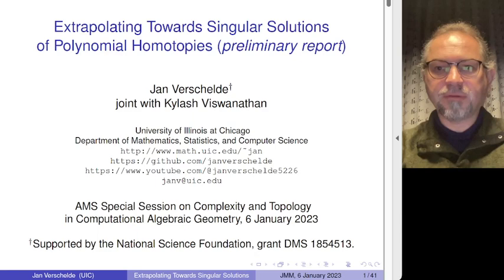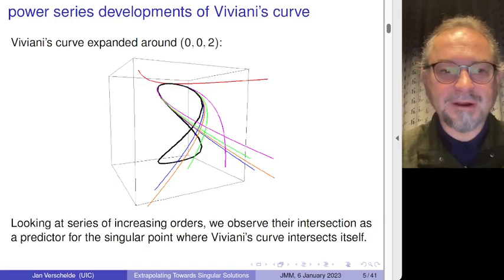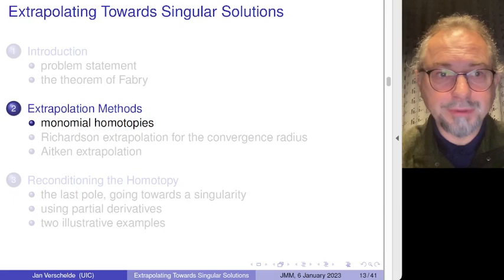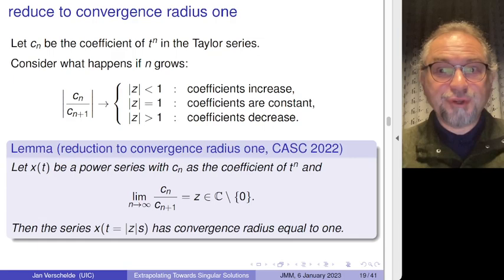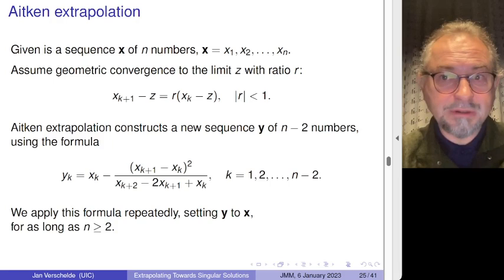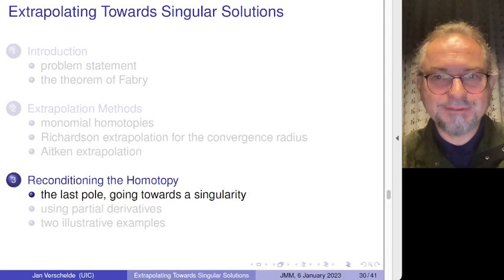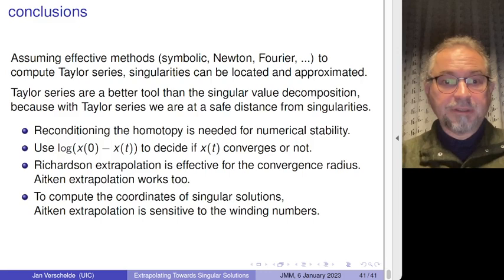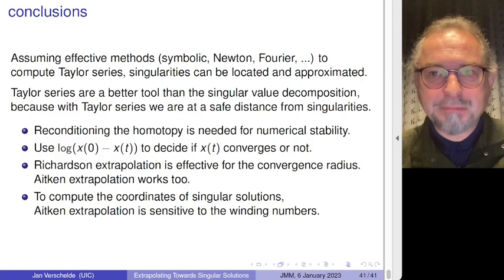Extrapolating Towards Singular Solutions of Polynomial Homotopies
In this preliminary report, the problem is to locate and approximate singular solutions defined by a polynomial homotopy.  Experiments on monomial homotopies show that Richardson and Aitken extrapolation are both effective.  Numerical methods for singularities recondition the problem and an algorithm is sketched to recondition the polynomial homotopy so we are in the same situation as with the monomial homotopy case studies.